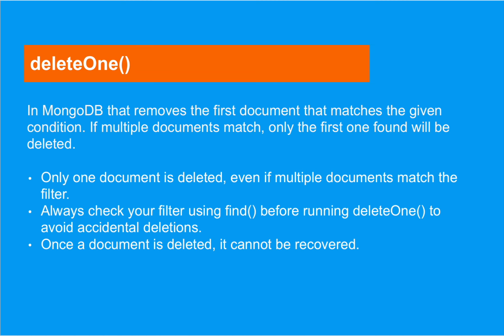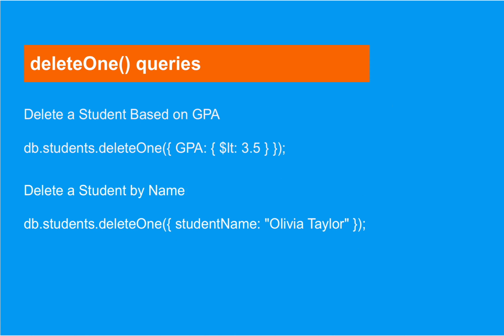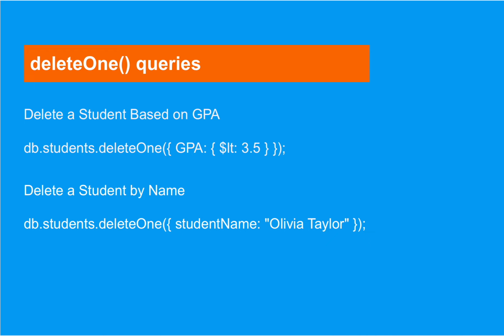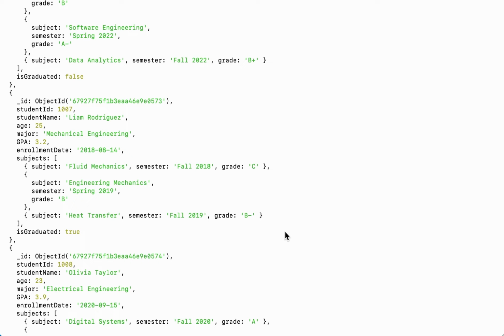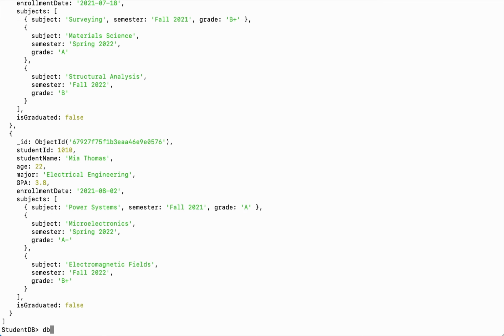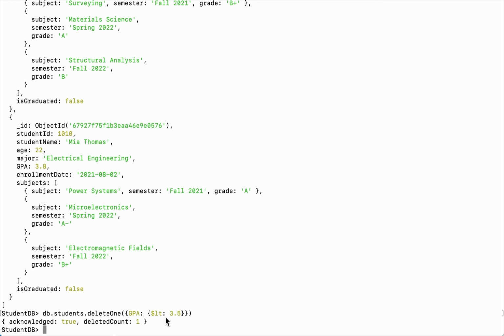MongoDB : deleteOne Command